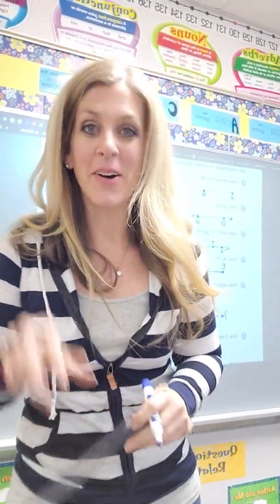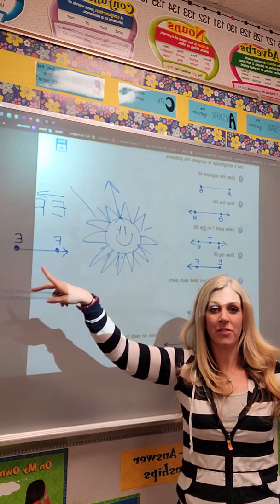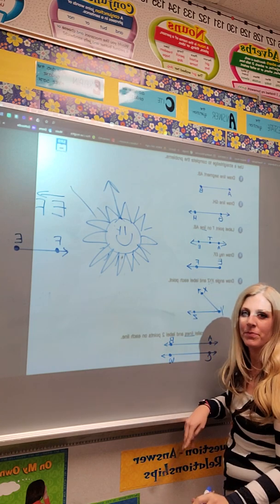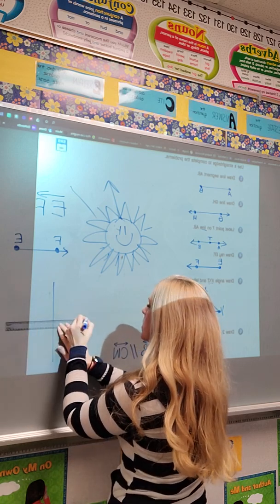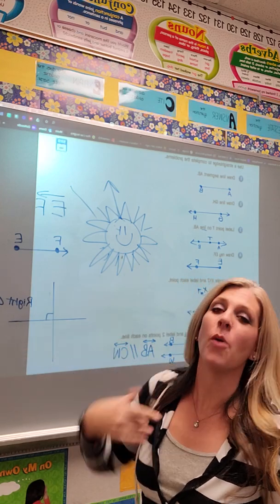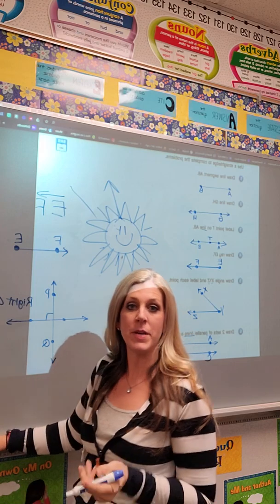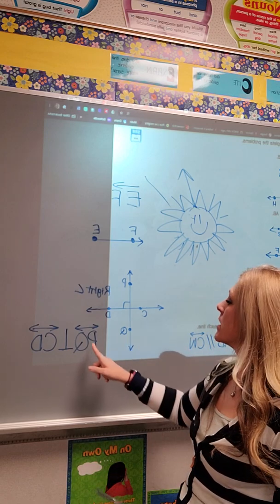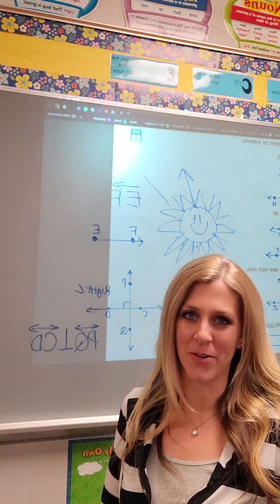Lines, Segments, Rays Part 2